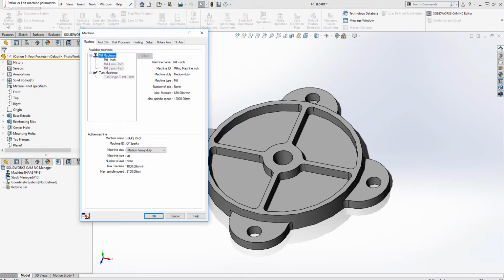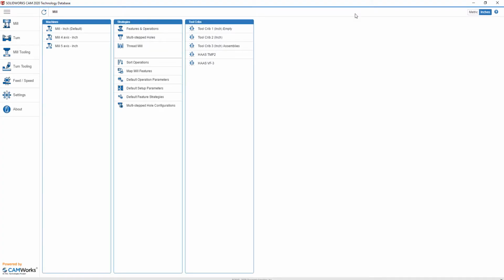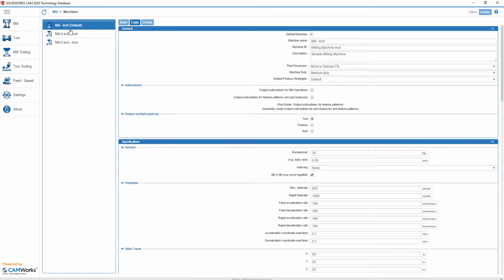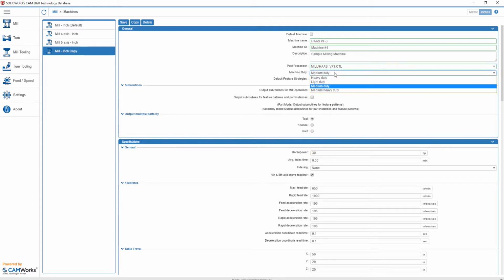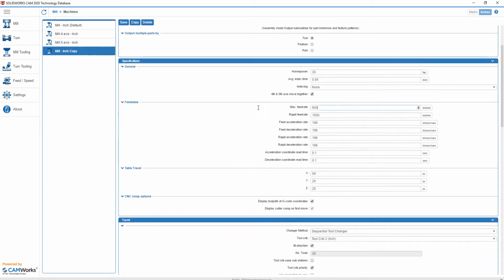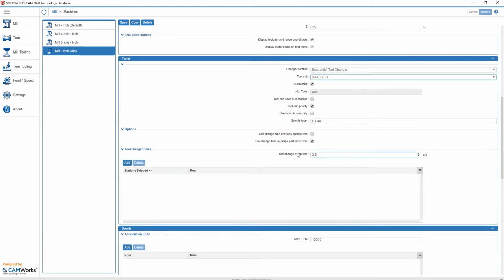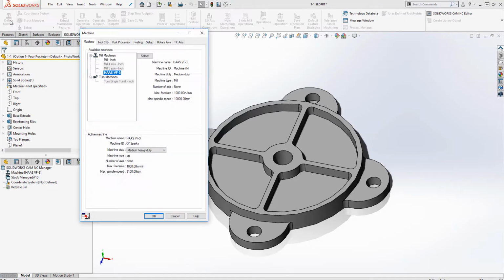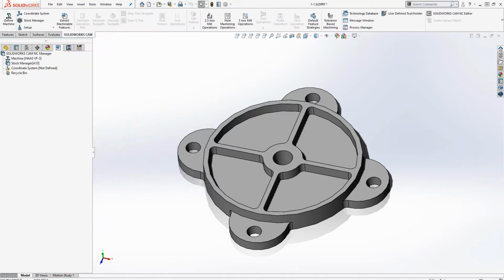Custom Machine Creation in SOLIDWORKS CAM or CAMWorks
This Tech Tip by our CAM Application Specialist covers custom machine creation in @SOLIDWORKS CAM and @CAMWorks.

For many users, this is one of the first steps to customizing the CAM programming environment to match your real-world situation.

First, launch the technology database.

Next, select the machine you would like to use as the foundation of your new one and make a copy.

Filling out the fields in these next few steps is important to customizing the new machine, such as selecting the right tool change time will ensure your overall program time calculations are correct.

(Need to learn more with real-time instruction? Attend one of our online classes